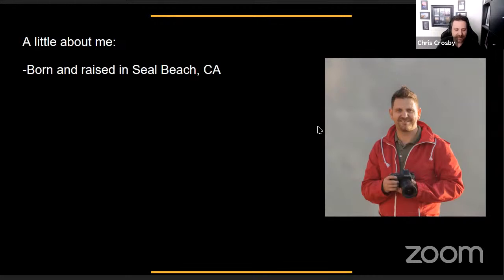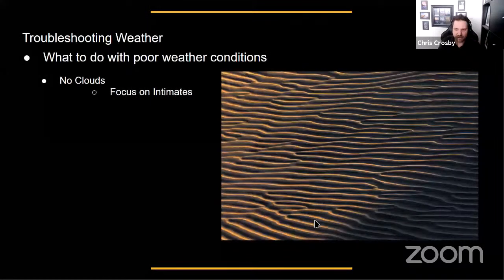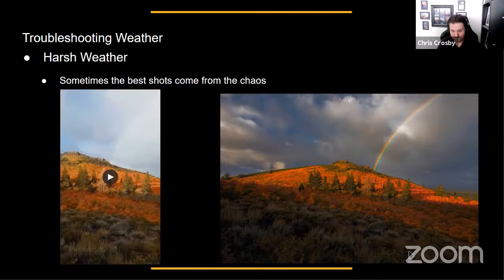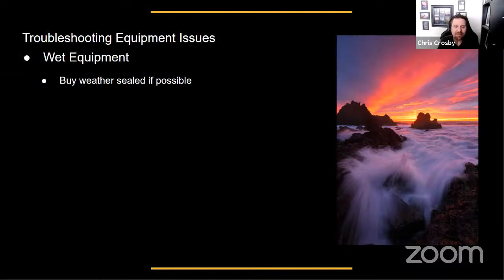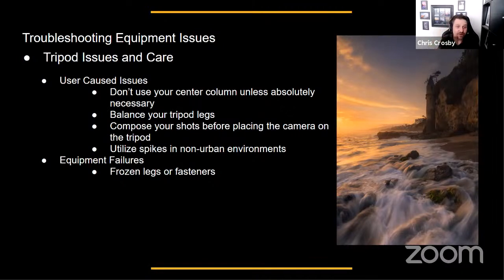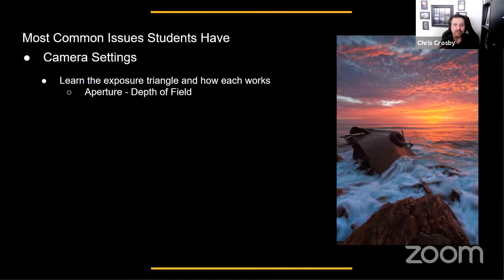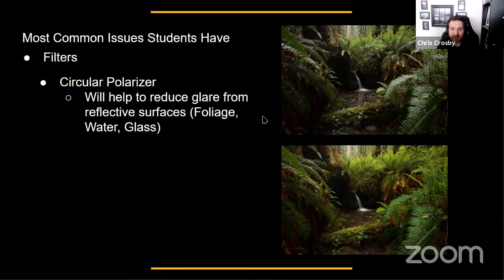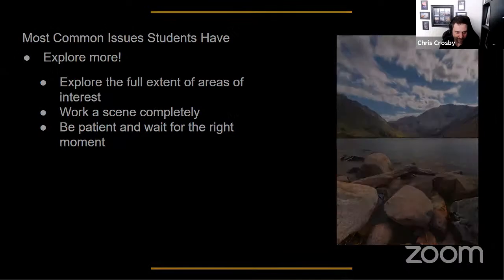NiSi Webinar: Troubleshooting in Landscape Photography Webinar by Chris Crosby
Join Landscape Photographer Chris Ewen Crosby as he looks at many of the issues that arise while in the field shooting. Chris will share how he makes the most out of difficult situations and unexpected problems to create images even when things were challenging.

Chris Crosby is a professional photographer and educator based in Long Beach, CA. Chris’s love of the outdoors, photography, and sharing with others has driven him to teach others while creating images that inspire.

JULY 26, 2021, at 5 pm PT/ 8 pm EST | FREE